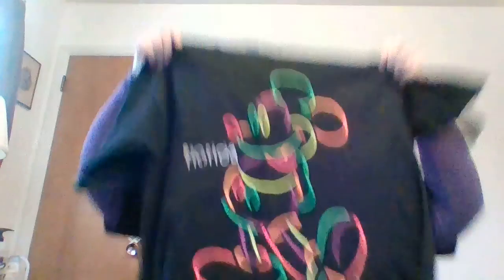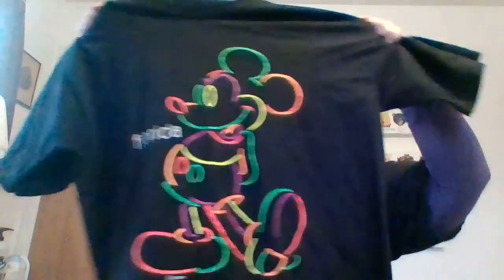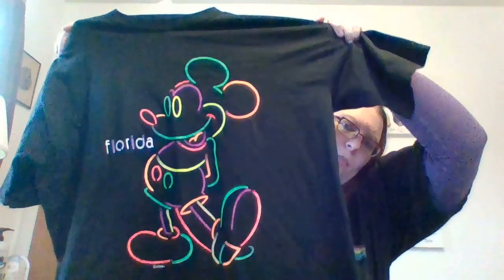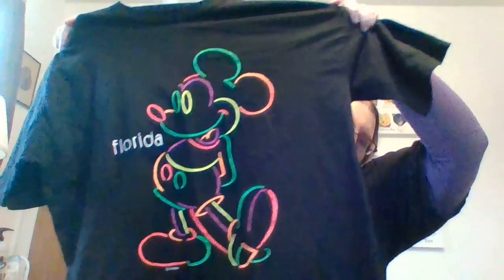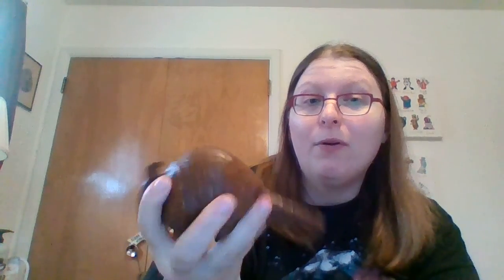Rummage and thrift finds 17 October 2020 Haul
Very small haul this week.